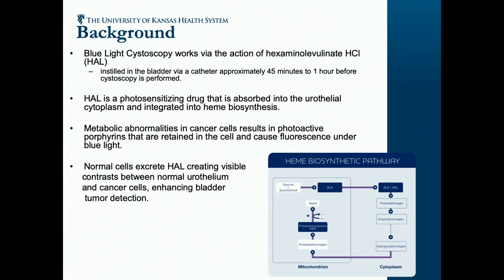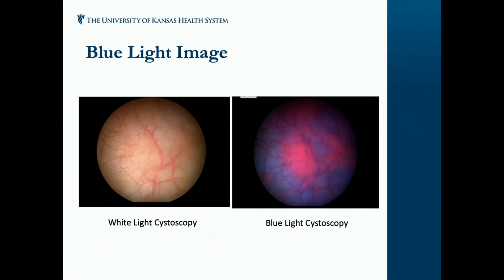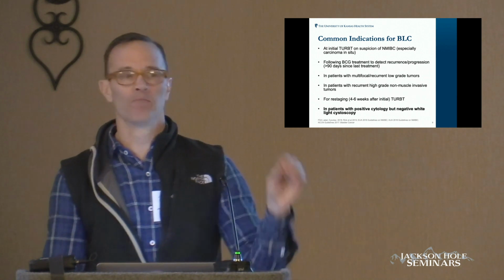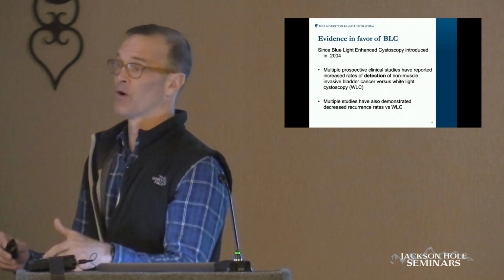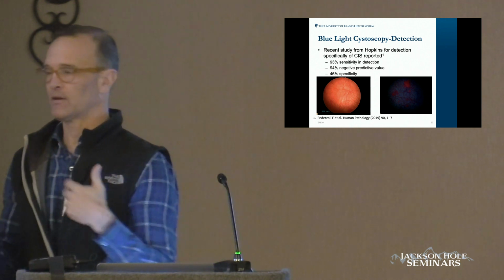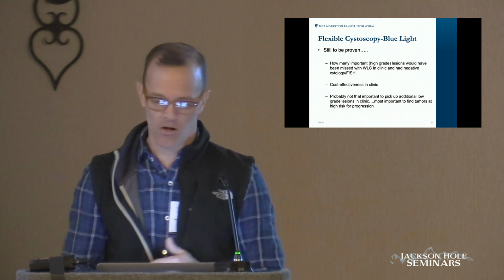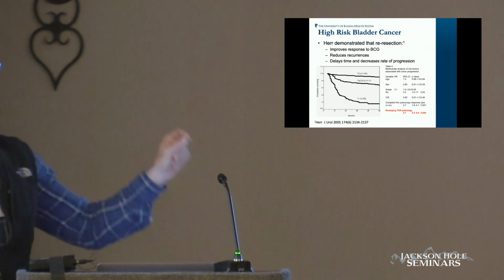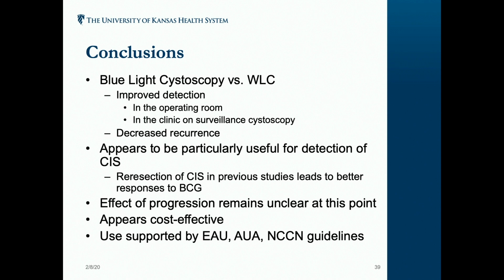Blue Light Cystoscopy: How Does It Fit Into the NMIBC Guidelines?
Jeffrey M. Holzbeierlein, MD, Director of the Division of Urologic Oncology at the University of Kansas Hospital and Director of Clinical Research for the Urology Department at KUMC, discusses how using Blue Light Cystoscopy (BLC), an enhanced imaging technique that creates a visible contrast between normal urothelium and cancer cells, can improve detection of non-muscle invasive bladder cancer (NMIBC). The AUA, EAU, and NCCN recommend BLC for use in many bladder cancer patients, especially those with positive cytology but negative white light cystoscopy (WLC), but many practitioners eschew BLC due to the expensive equipment required. Dr. Holzbeierlein suggests that the benefits may outweigh the costs, citing multiple studies that have reported increased rates of detection and lower rates of recurrence of NMIBC with BLC vs. WLC, although he acknowledges that researchers have yet to prove that the use of BLC improves progression. Dr. Holzbeierlein concludes by discussing BLC’s particular utility in detecting carcinoma in situ (CIS), which he believes leads to improved resection of CIS and thus better patient response to bacillus Calmette-Guérin.